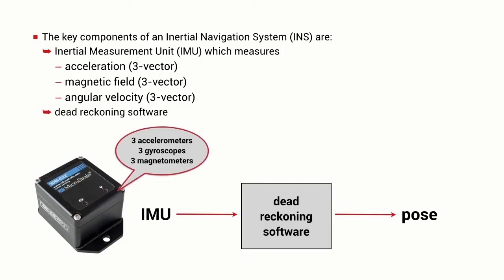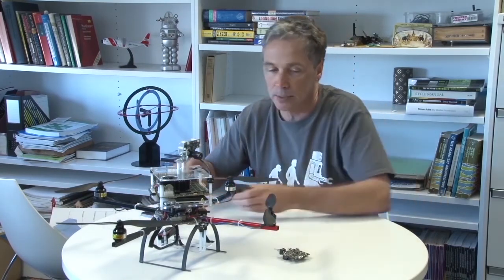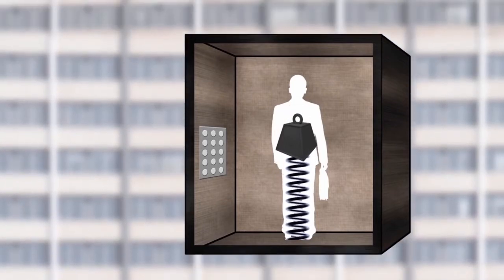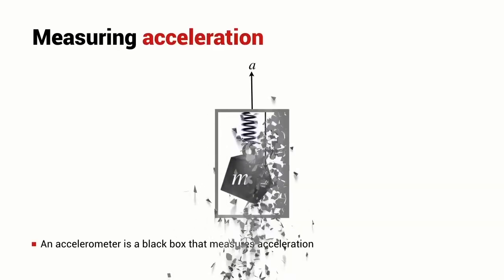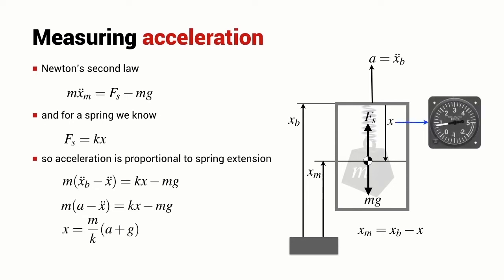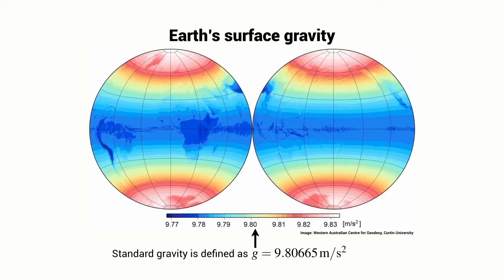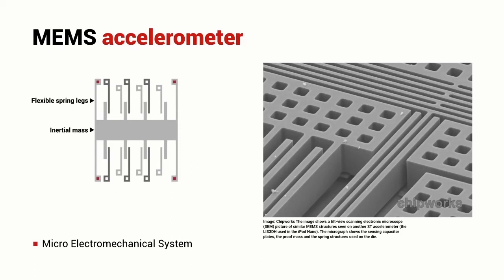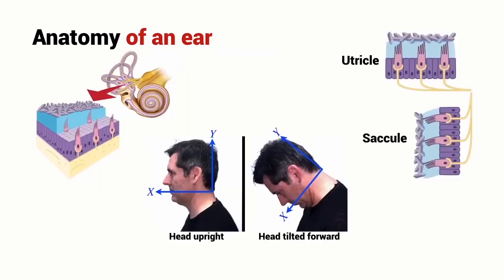How accelerometers work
We learn the principles behind accelerometers, sensors that measure acceleration due to motion and due to the Earth's gravitational field.